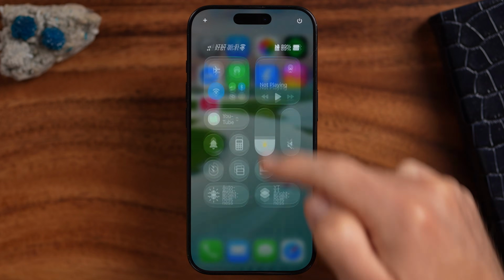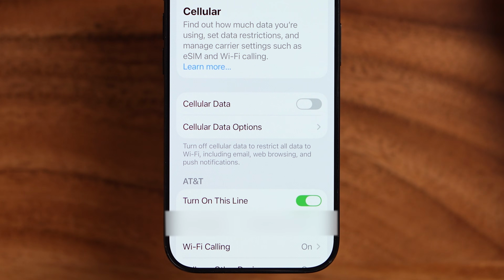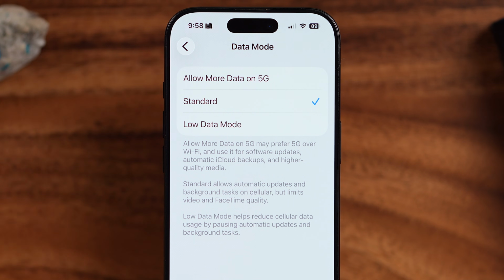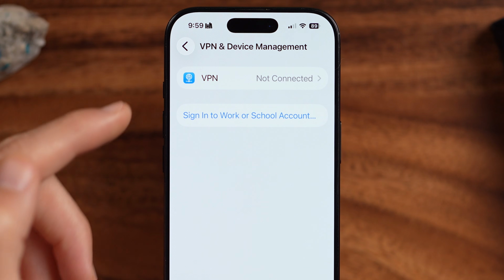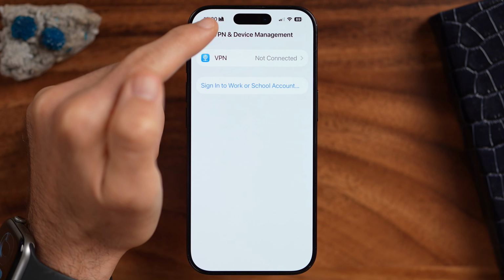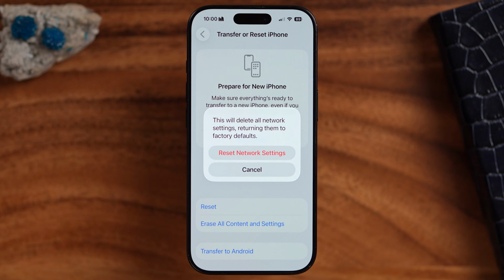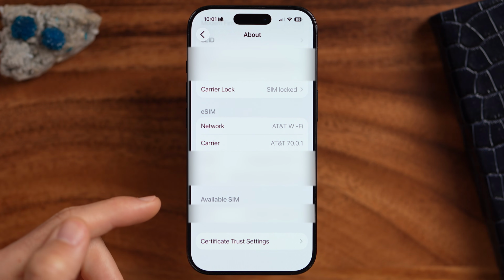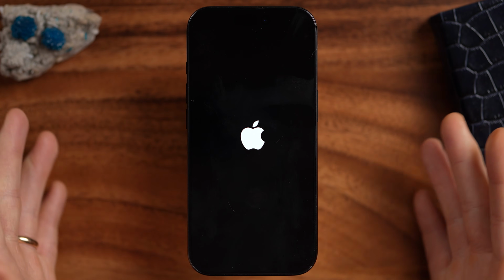How to Fix Cellular Data Not Working (ANY iPhone)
I'll show you how to fix your cellular data not working on your iPhone or any iPhone.